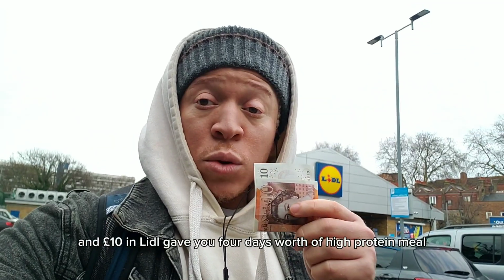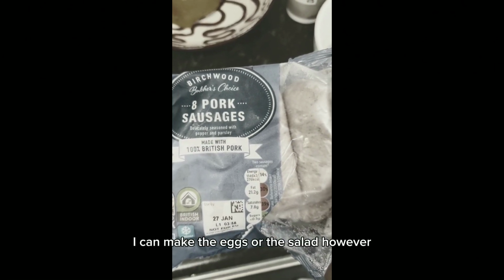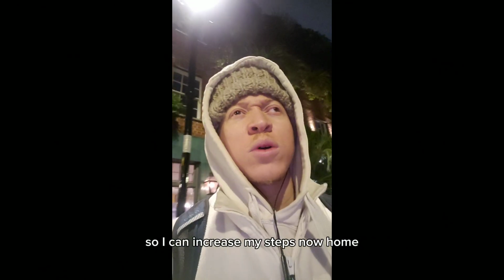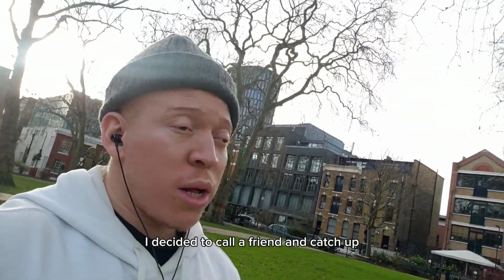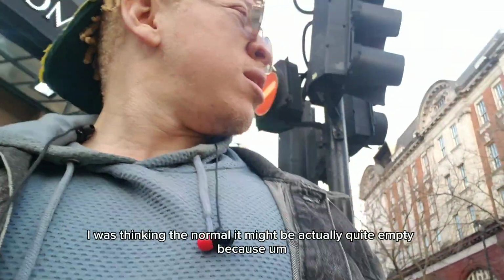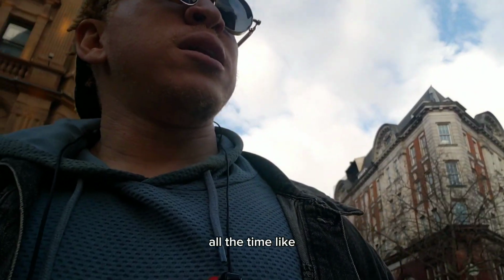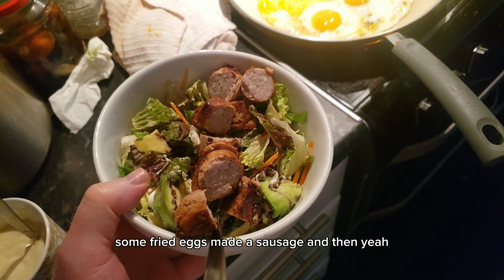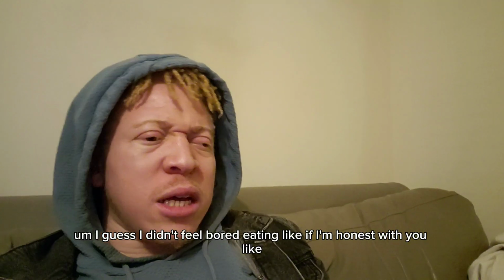10 pounds, 6 meals Challenge, grocery haul at Aldi for high protein meal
Can €10 in lidl get you 4 days of high protein meals?

I have a freind that wanted to get fit and lose weight however they felt that with the cost of living, it will to expensive. So i wanted to show them that ita not expensive to get good food. ALL YOU actually need is time to make the good food worth while and follow a routine. So instead of just talking about it i made a video as an example so that way it can also help others like my friend who are on the fence about how expensive it is to eat healthy.

Hopefully you enjoy this video and it gives you a better understanding of what you can do for yourself.

I would appreciate it if you do like the video, comment as it does help me push the video out to more people that need it and also share the video to a freind of yours who you know could benefit from this.

Here is 35+ High Protein Meal ideas that will cost you less than £10 to make at home

Here is my workout routine plan to get you in the best shape of your life and become unrecognizable in 6 months